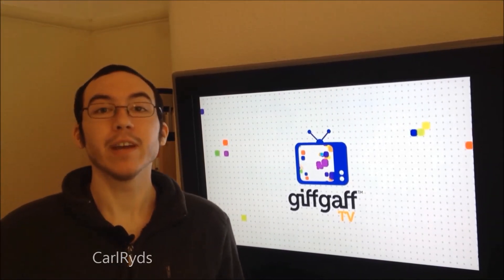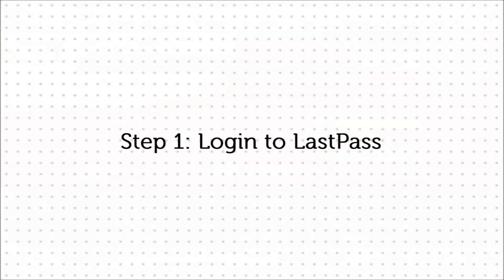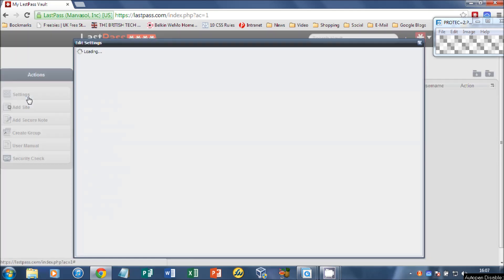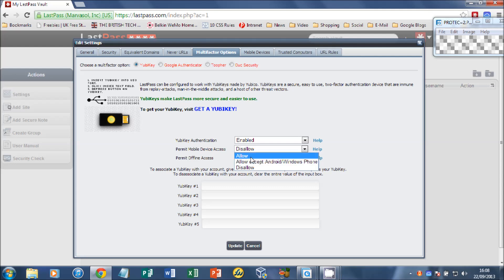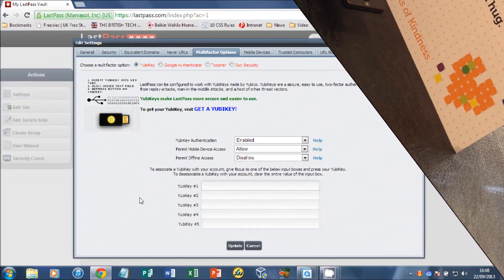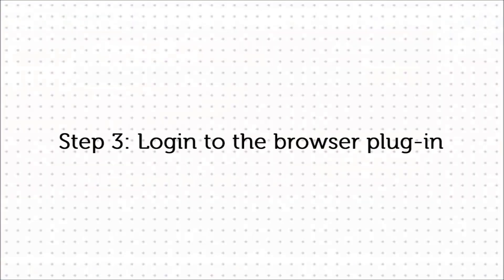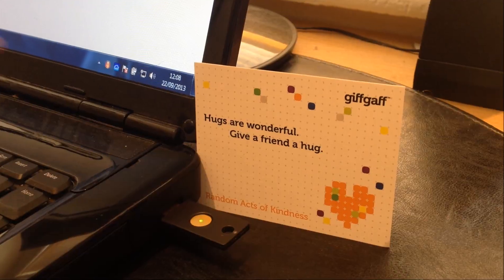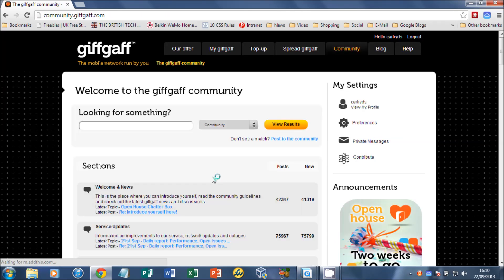Set-up a YubiKey to login to LastPass | giffgaff